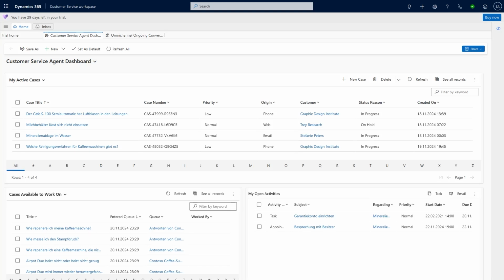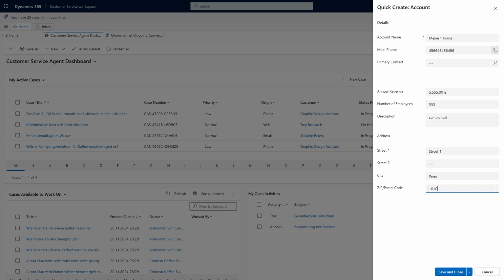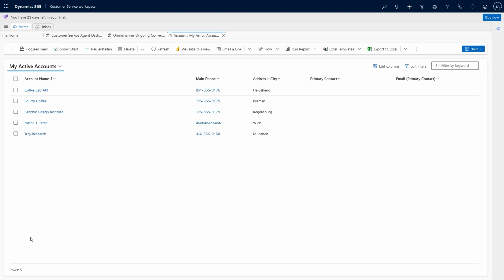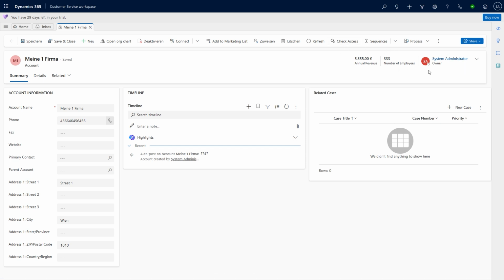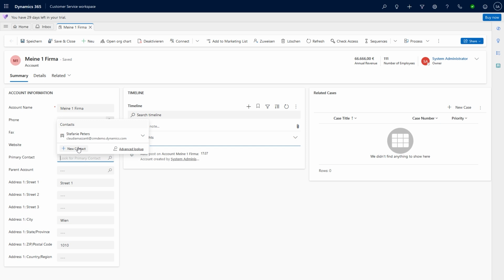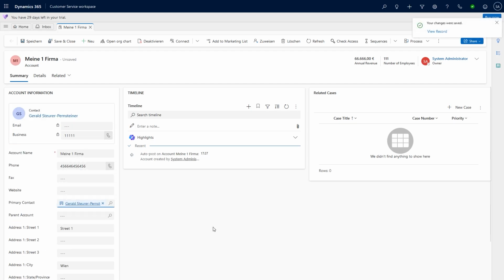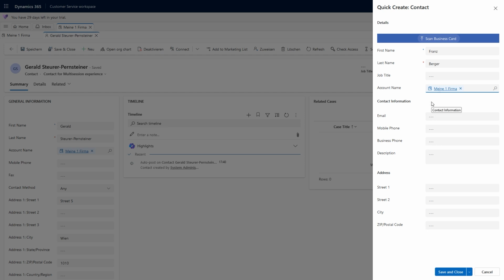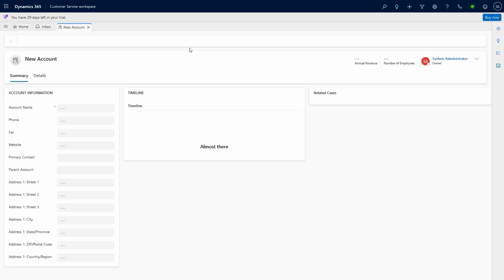Creating a request - Microsoft Dynamics 365 Customer Service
How to Create a Request in Microsoft Dynamics 365 Customer Service

In this video, you’ll learn how to create a request in Microsoft Dynamics 365 Customer Service—Microsoft’s solution for streamlined customer support and case management.

This tutorial is part of our beginner-friendly course "Dynamics 365 Customer Service Beginners Course [2025]", designed to give you hands-on experience with the essential tools and workflows in Dynamics 365 Customer Service. Whether you're new to the platform, a support agent, or an implementation consultant, this course will help you get started and work efficiently in customer service scenarios.

Start your learning journey today and discover how Dynamics 365 can elevate your customer service processes and improve case resolution times.